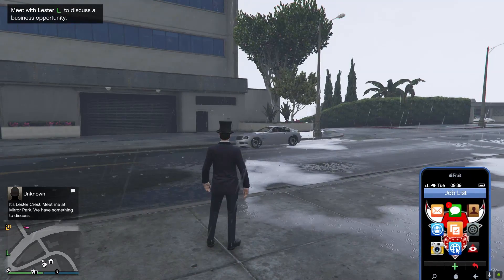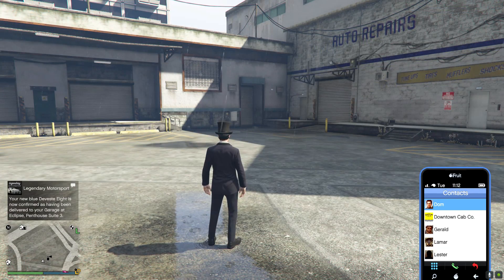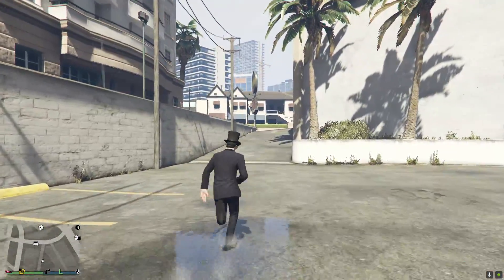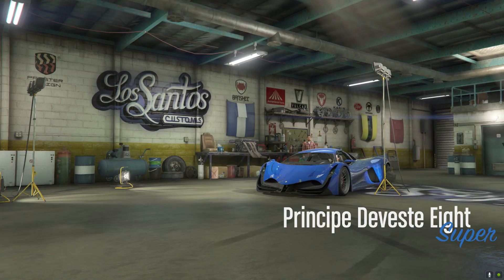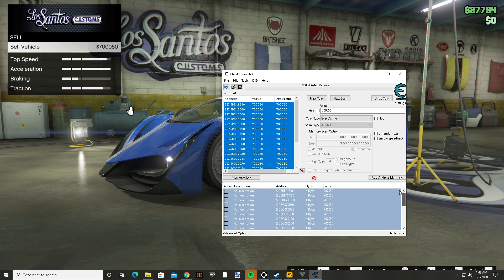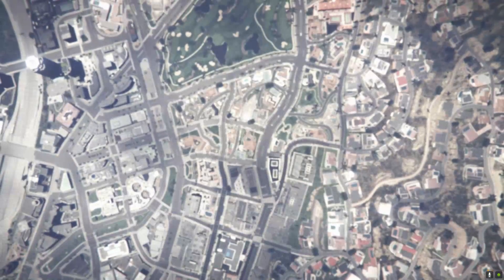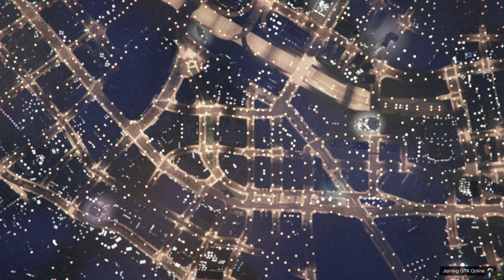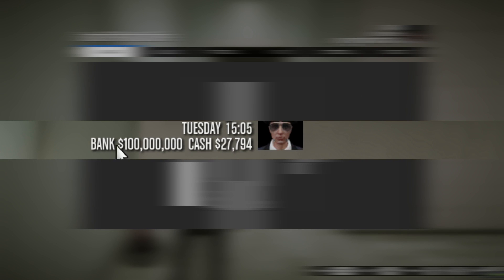how to use cheat engine in gta 5 online (100M)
let me know if you wanna see a RP using cheat engine! i will show you how to get lots of money on gta 5